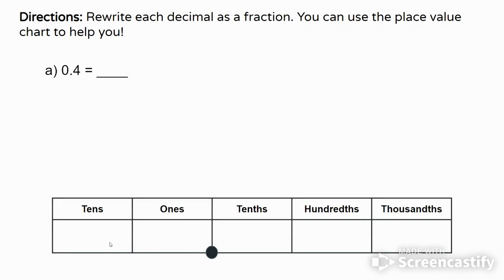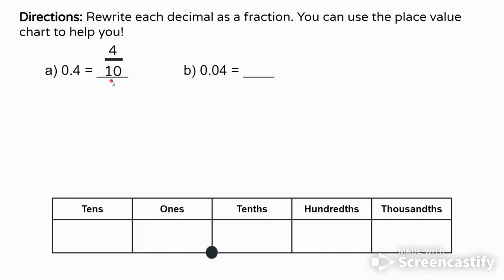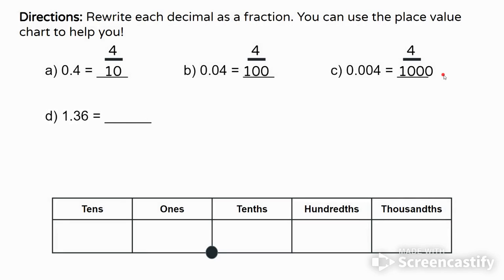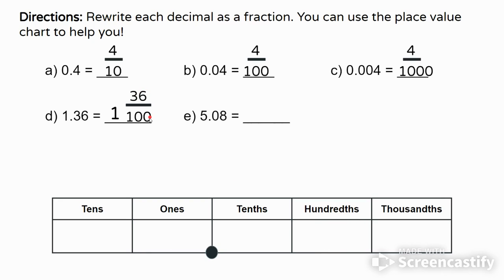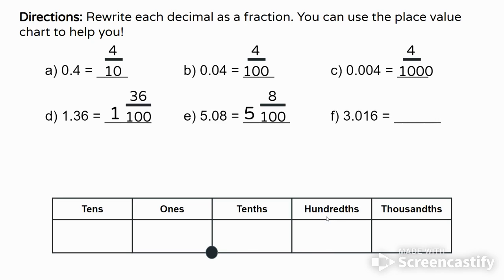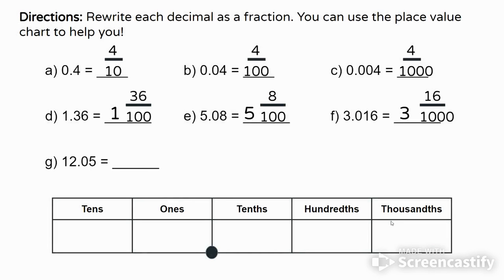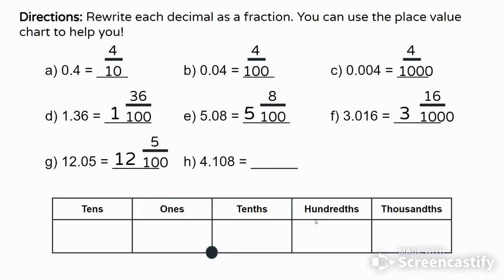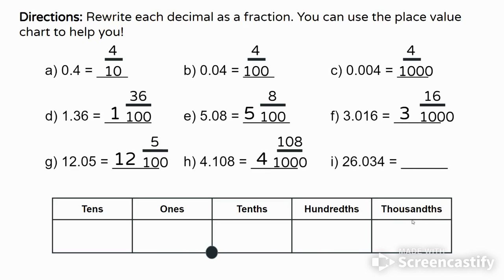Rewriting Decimals as Fractions